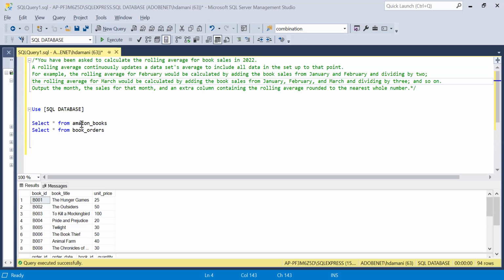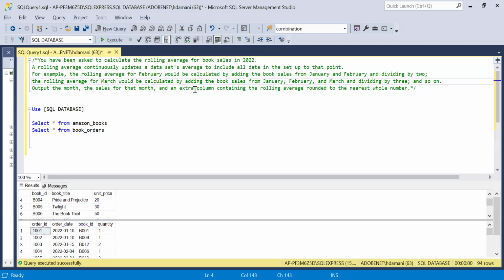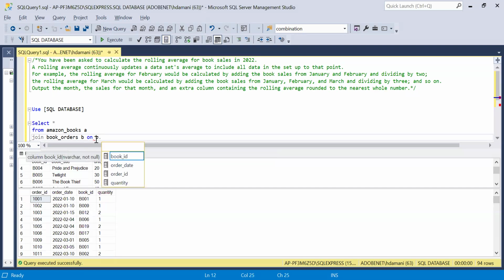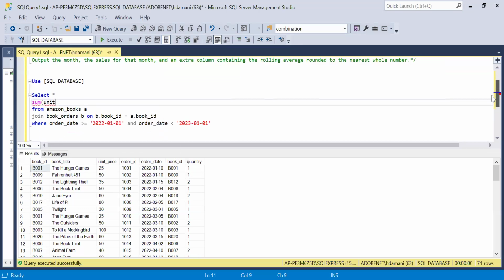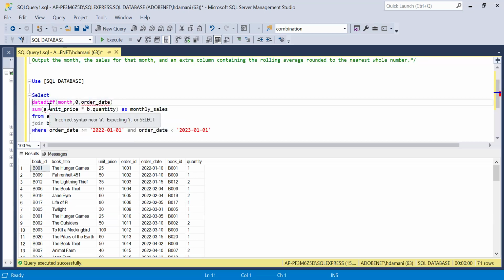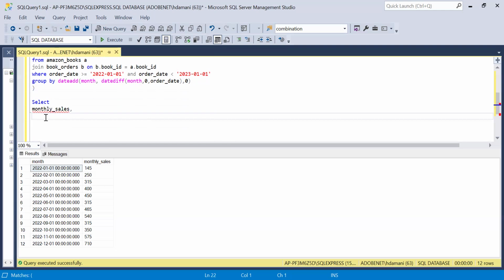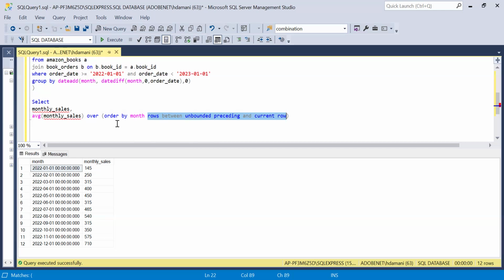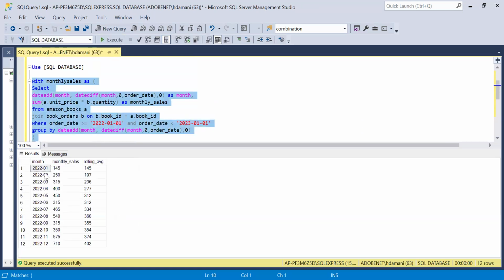Rolling Avg. using SQL | Data Science Problem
In this video we will discuss an interesting and logical data science interview question asked in amazon. In this problem we have to calculate the rolling average for amazon book sales in 2022.